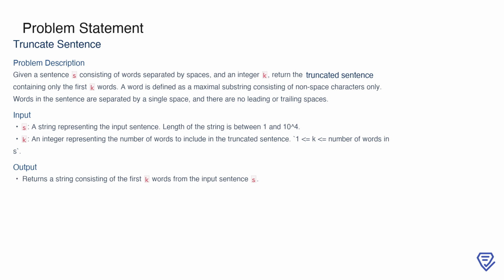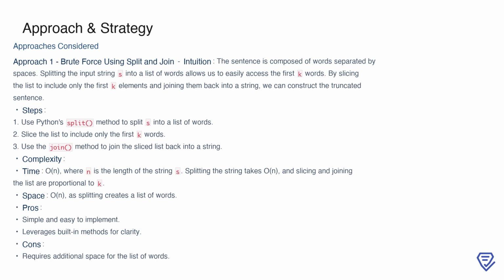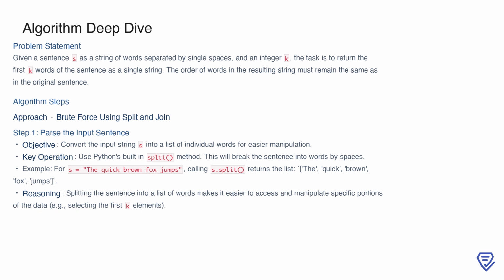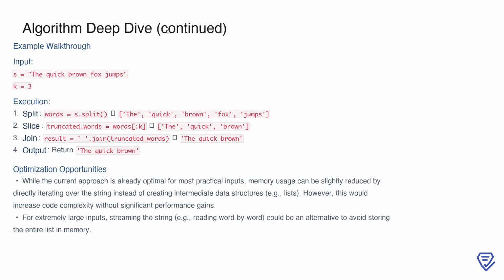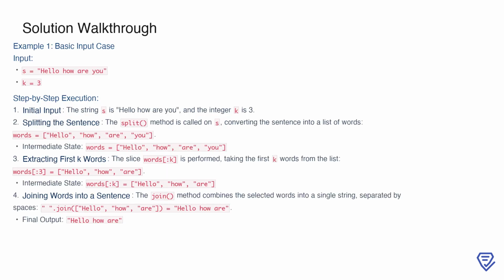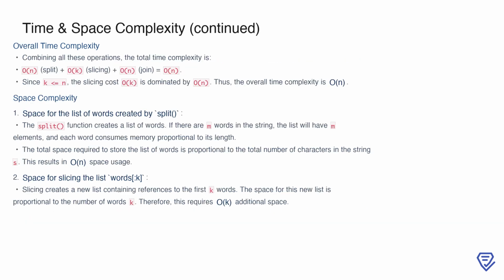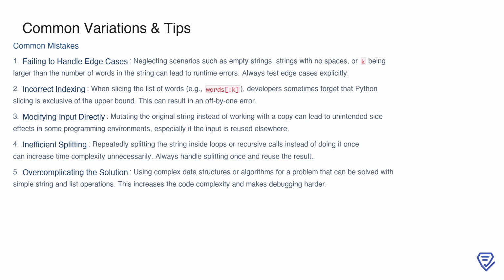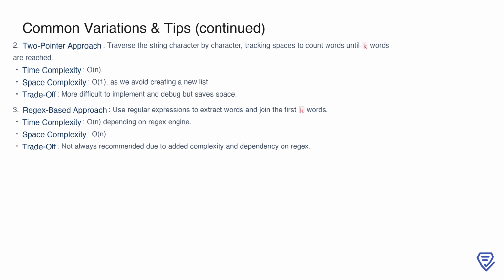LeetCode 1816: Truncate Sentence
Difficulty: Easy

⏱️ Timestamps:
00:00 - LeetCode 1816: Truncate Sentence
00:17 - Problem Statement
00:54 - Problem Statement (continued)
01:40 - Problem Statement (continued)
02:38 - Approach & Strategy
03:40 - Approach & Strategy (continued)
04:46 - Approach & Strategy (continued)
06:03 - Algorithm Deep Dive
06:55 - Algorithm Deep Dive (continued)
07:44 - Algorithm Deep Dive (continued)
08:32 - Algorithm Deep Dive (continued)
09:17 - Algorithm Deep Dive (continued)
10:12 - Python Implementation
12:04 - Java Implementation
12:32 - Solution Walkthrough
13:21 - Solution Walkthrough (continued)
14:12 - Solution Walkthrough (continued)
14:58 - Time & Space Complexity
15:51 - Time & Space Complexity (continued)
16:40 - Time & Space Complexity (continued)
17:34 - Time & Space Complexity (continued)
18:11 - Common Variations & Tips
19:19 - Common Variations & Tips (continued)
20:23 - Common Variations & Tips (continued)
21:23 - Common Variations & Tips (continued)
22:22 - Conclusion
22:52 - Thank You!